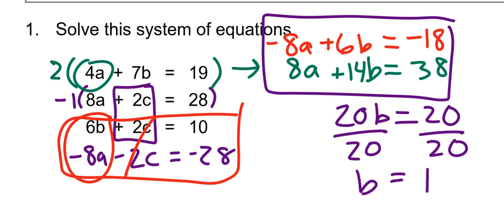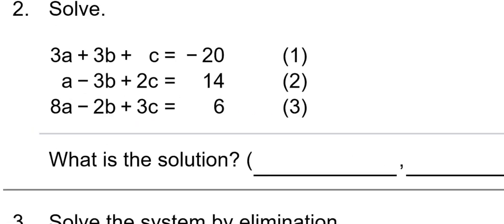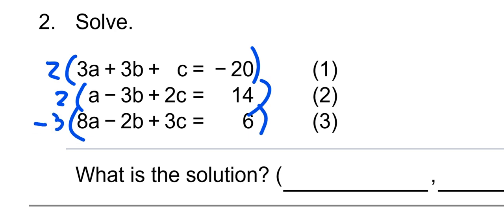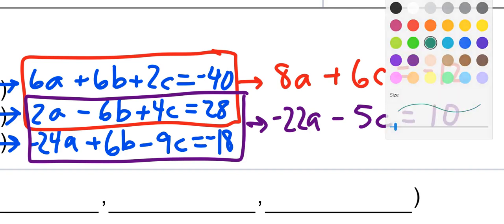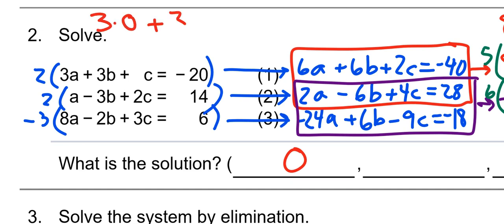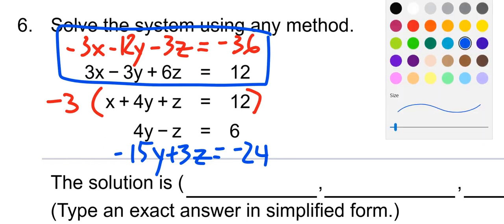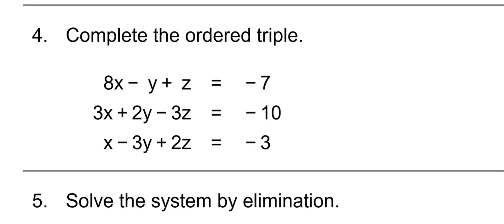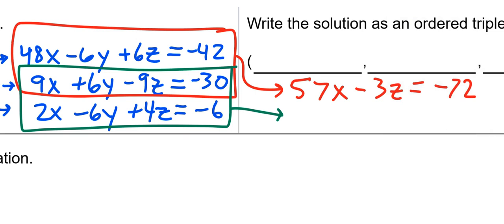MXL 1.5 Part 1 - 3x3 Elimination Practice